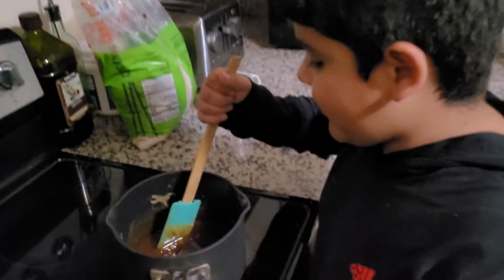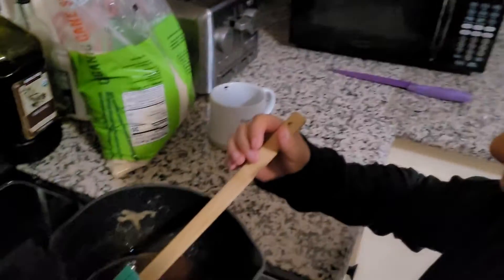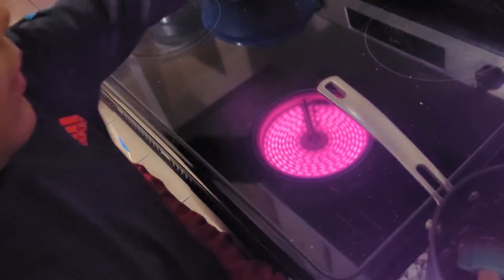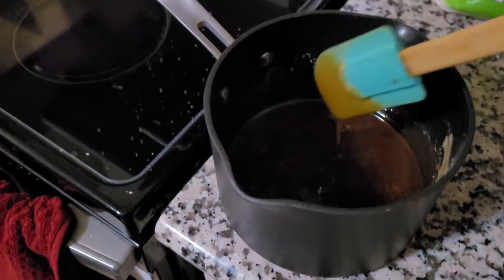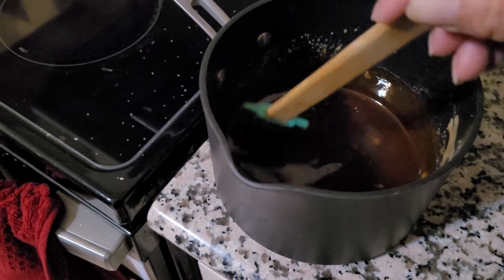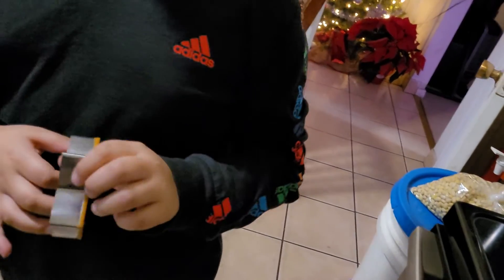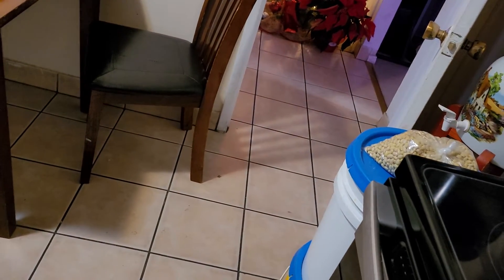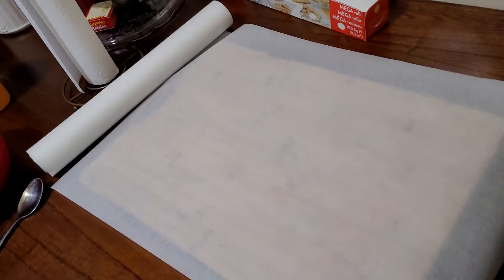Is squid a game honeycomb part one